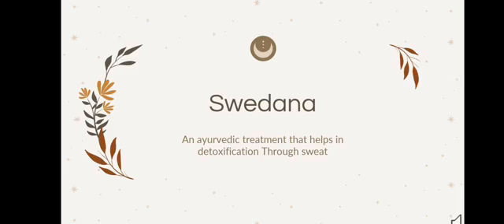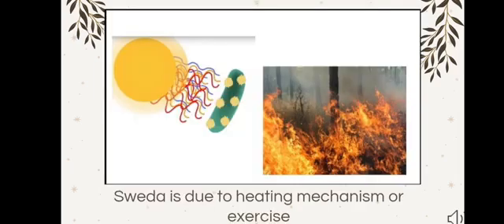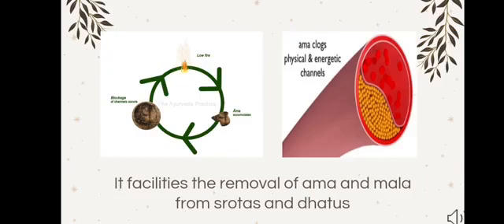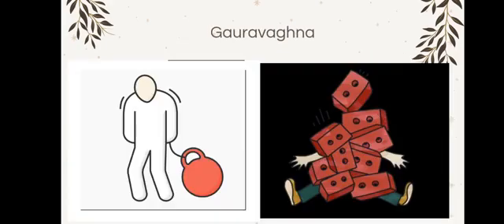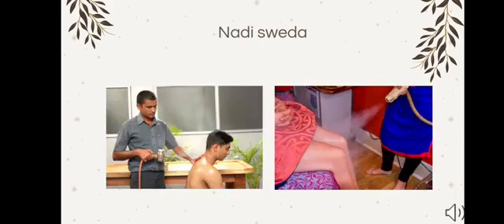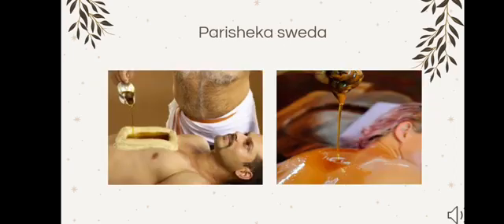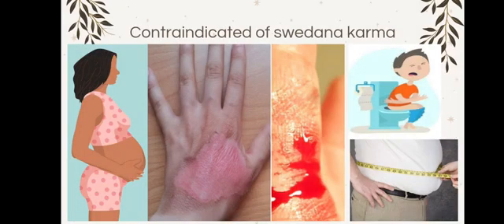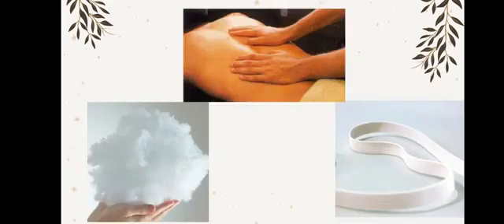Rejuvenation By Sweating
Swedana(Sweating ) helps to mobilize morbid factors; accelerate the transport system and maintain energy level.